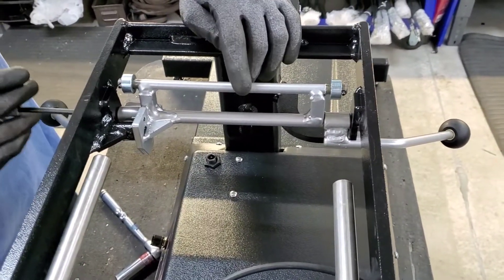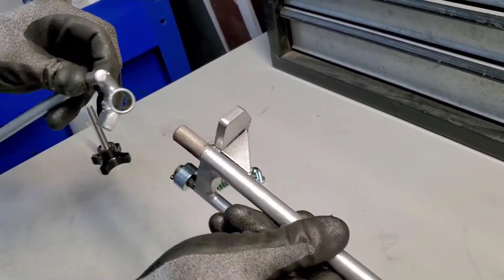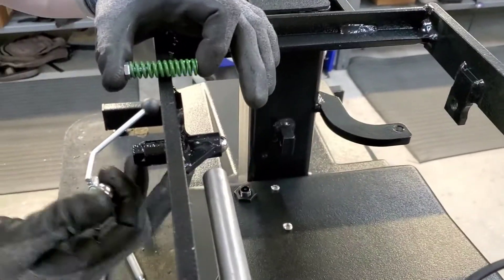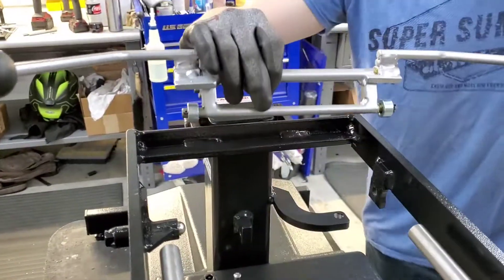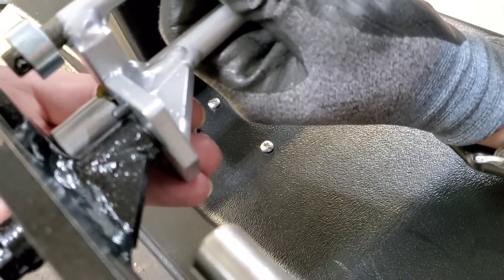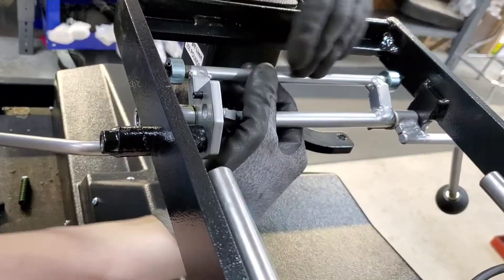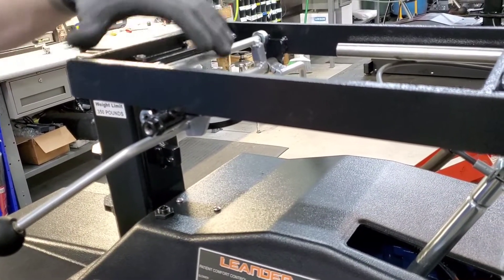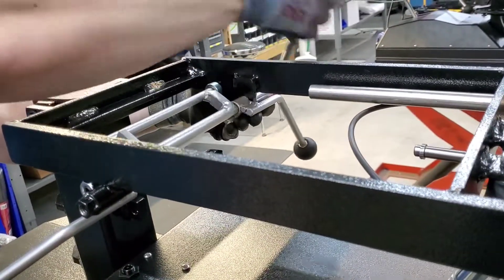Leander Pelvic Drop/ Thoracic Drop Rudder Replacement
This video explains the replacement of the PD/TD Rudder for a Leander Flexion-Distraction table's drops on the thoracic piece or the pelvic/lumbar piece.